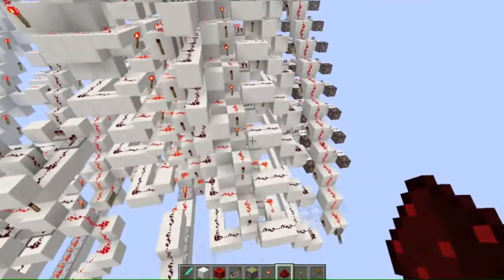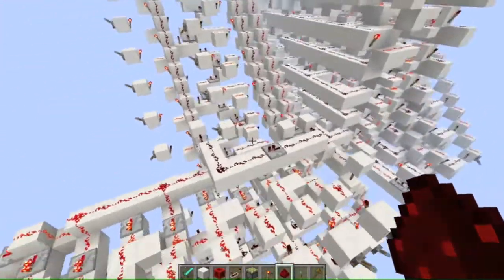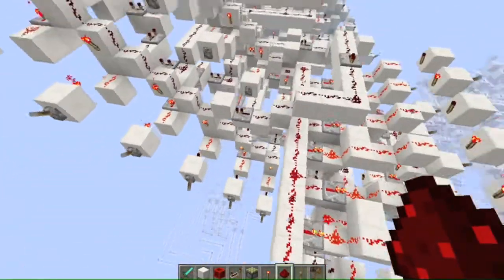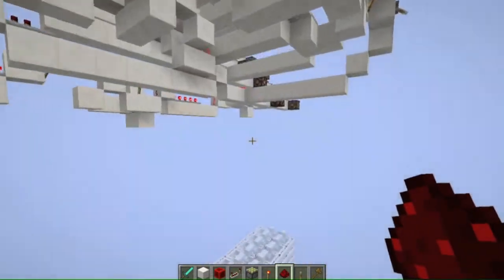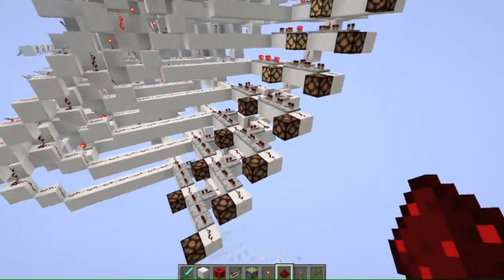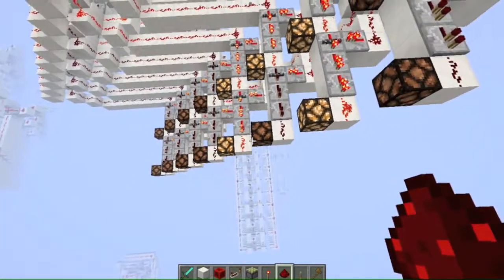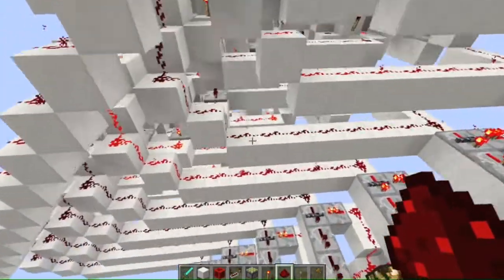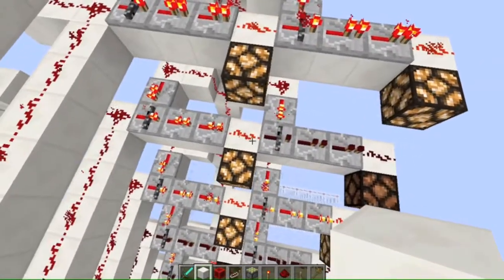Dual Asynchronous Sequential Multiplier (First Ever)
In this video I demonstrate my dual asynchronous sequential multiplier. It takes advantage of the 3 tick throughput of my CLE adder. If you would like a more thorough explanation, you can find me on the ORE server, IP: mc.openredstone.org

We also have a school server, IP: sc.openredstone.org